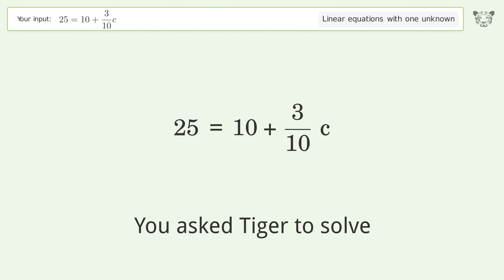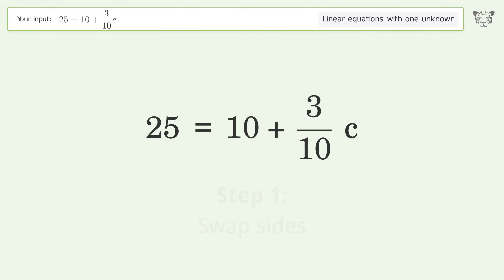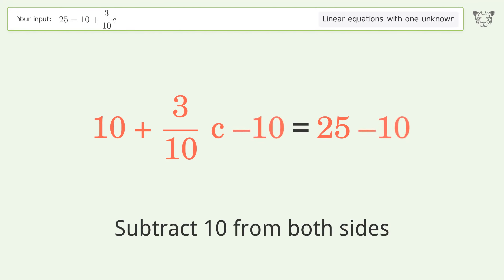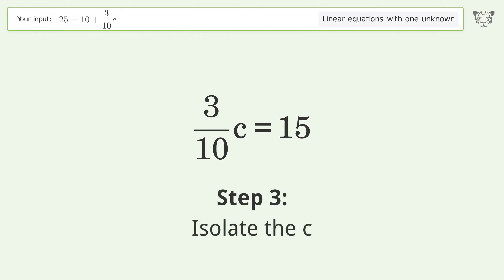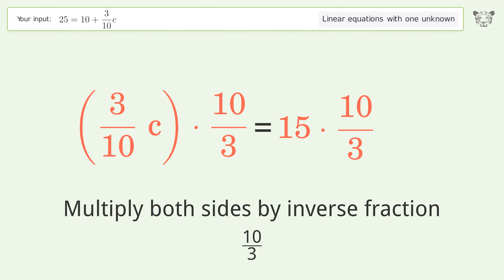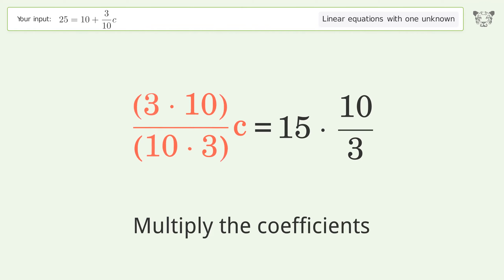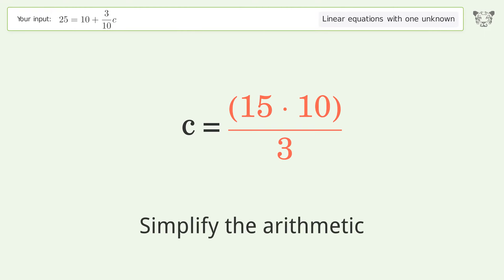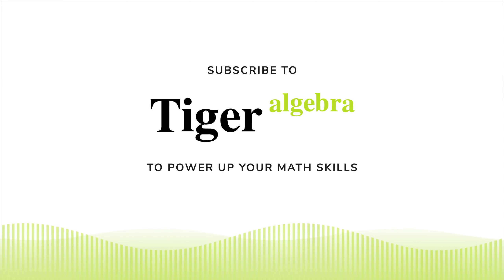Linear equation with one unknown: Solve 25=10+3/10c step-by-step solution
Solving 25=10+3/10c using the linear equation with one unknown solver

for a step-by-step and more tips and tricks for dealing with linear equations with one unknown.